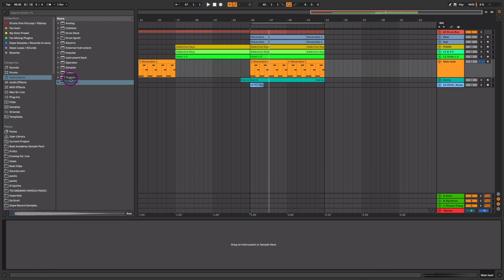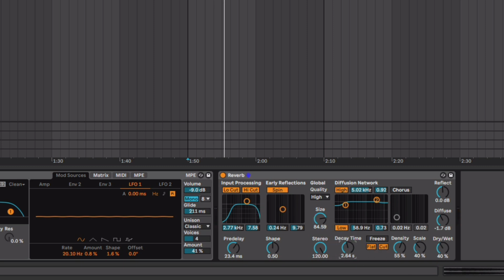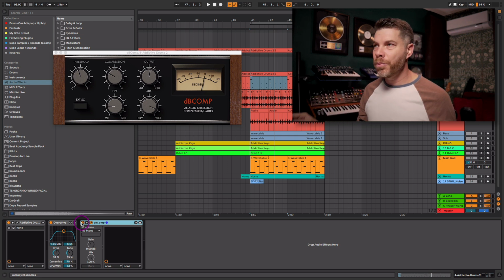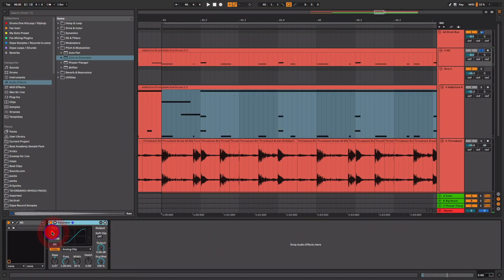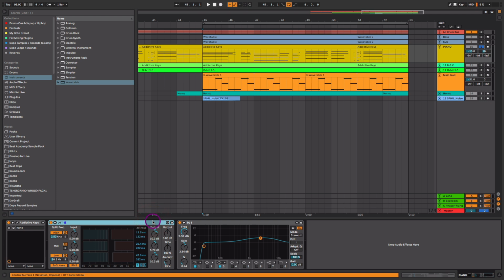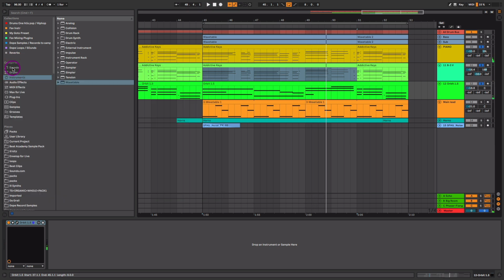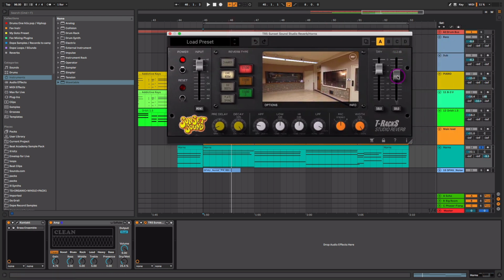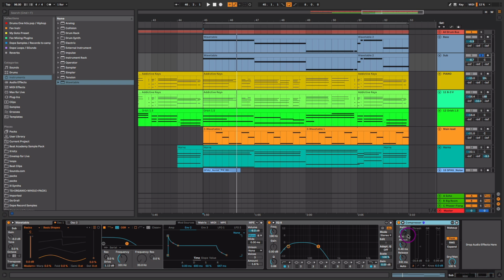How to Produce: Escapism by RAYE, 070 Shake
Grammy Nominated Producer ill Factor shows how to produce Escapism by RAYE and 070 Shake in this breakdown tutorial.